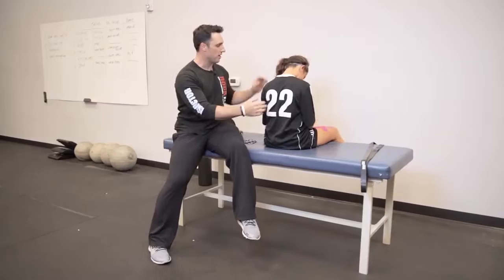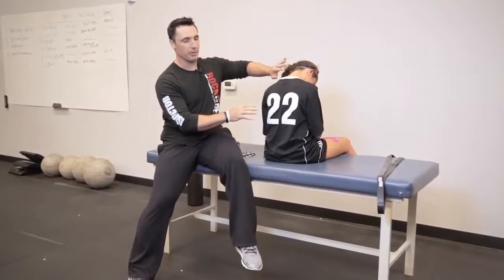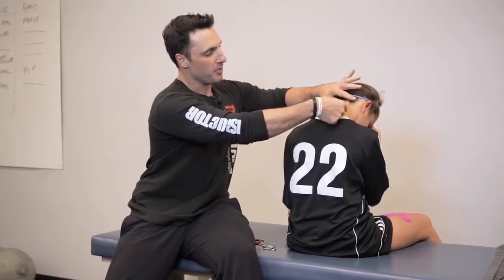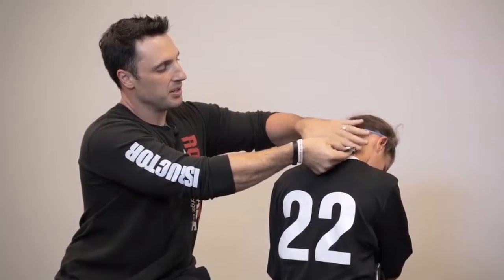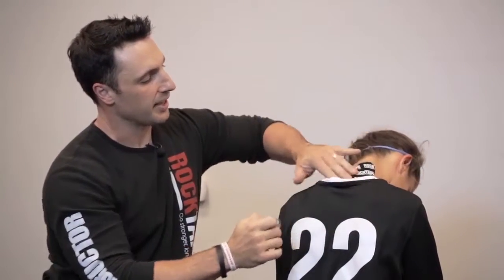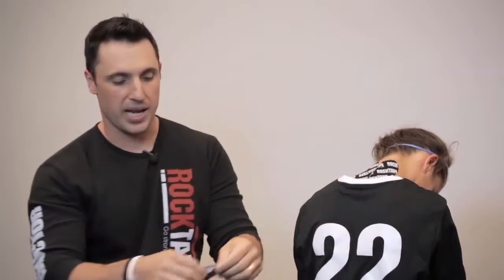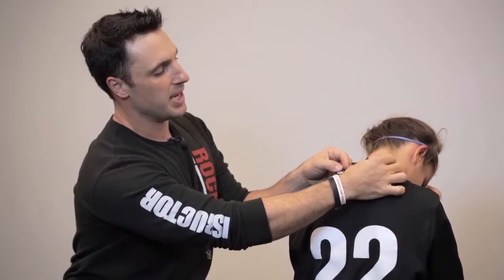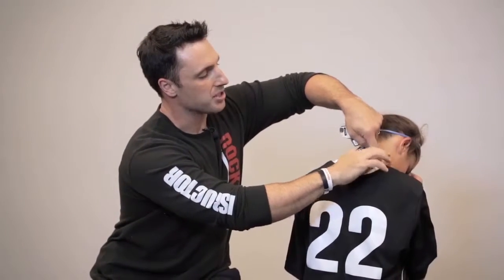Rocktape - Kinesiology Tape Instructions for Neck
Simple kinesiology taping instructions for neck. Kinesio taping relieves pain and inflammation from sports injuries, arthritis and more.